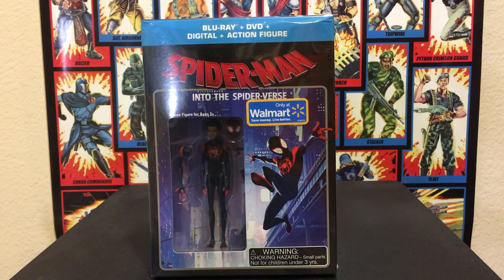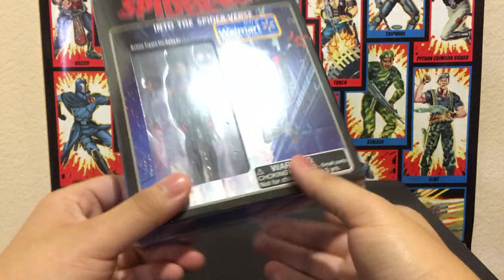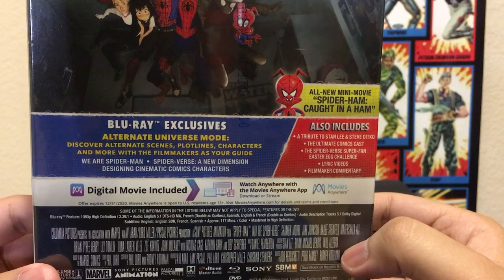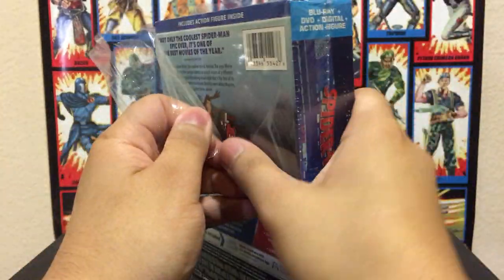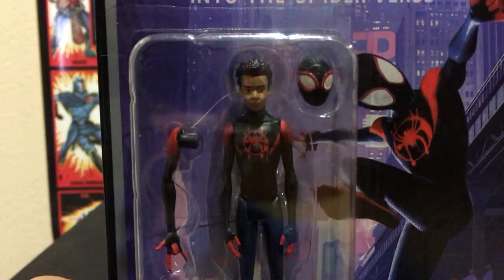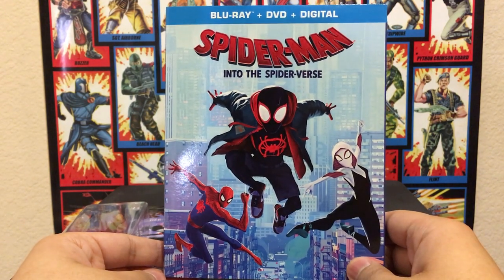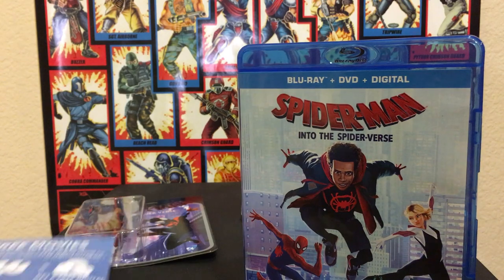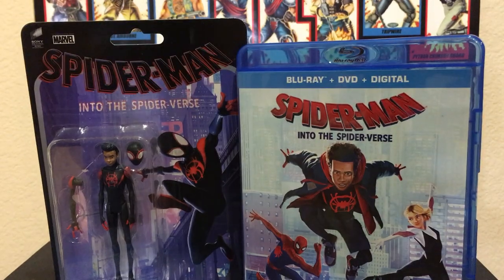Spider-Man: Into the Spider-Verse (2018) Blu-Ray Unboxing (Wal-Mart Exclusive)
spiderman spidermanintothespiderverse blurayunboxing Awesome film and this unboxing will be the Wal-Mart Exclusive of the Blu-ray of Spider-Man: Into the Spider-Verse (2018) which comes with a little action figure.